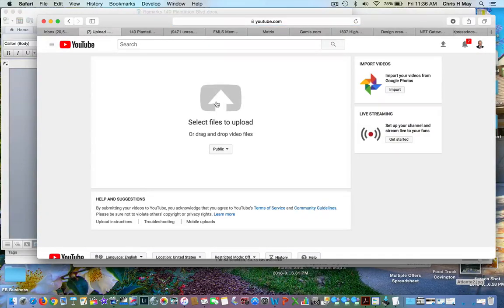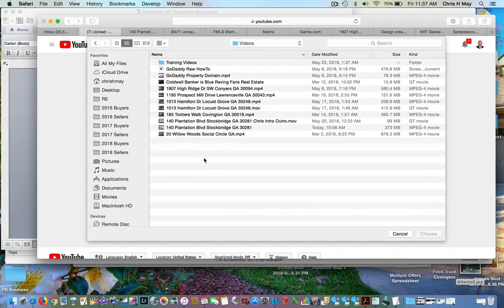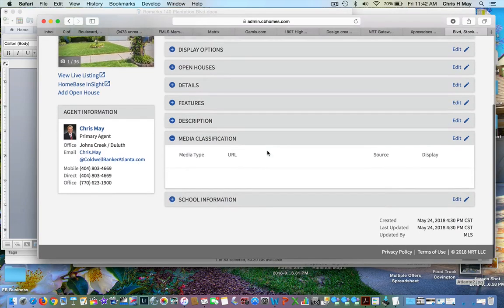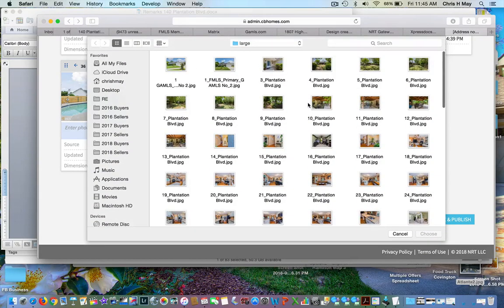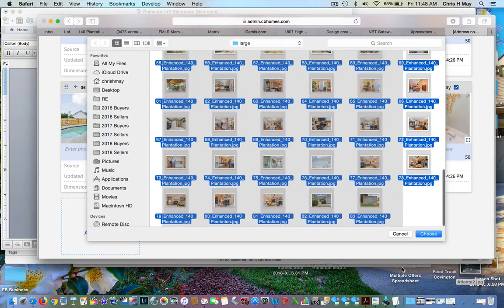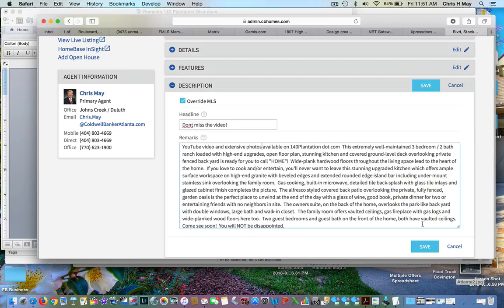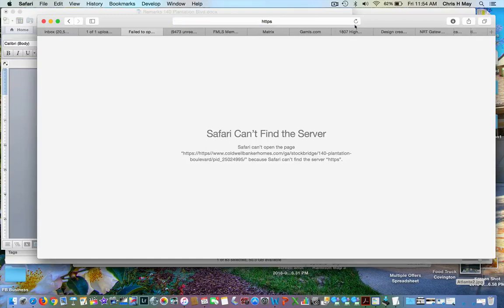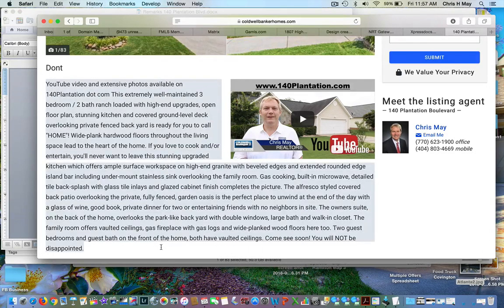How to Enhance your listing 2018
This is a "real time" video on how to "enhance" your listing on Coldwell Banker Admin site to show additional photos, video and extended remarks on all 900+ websites.  Enjoy.